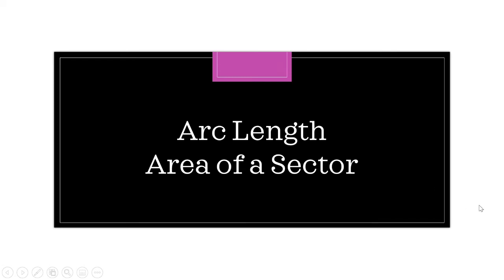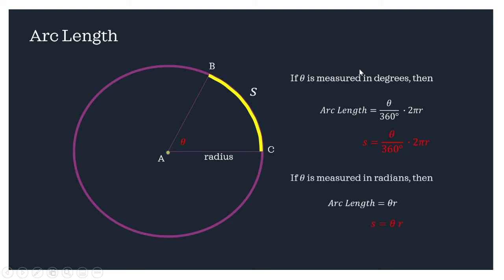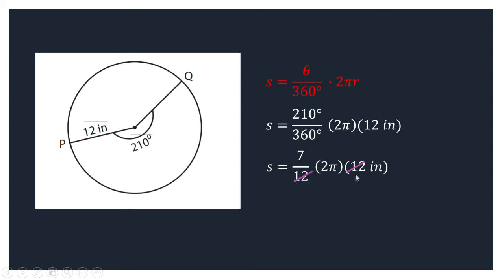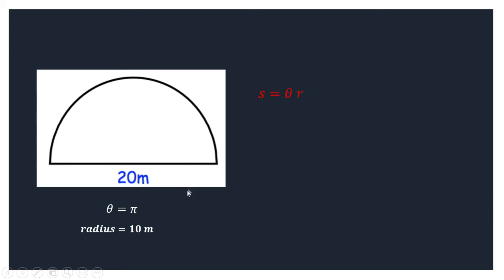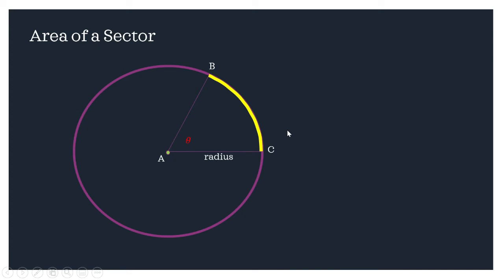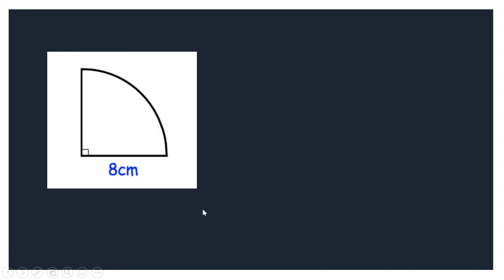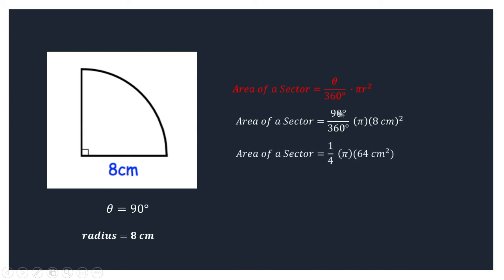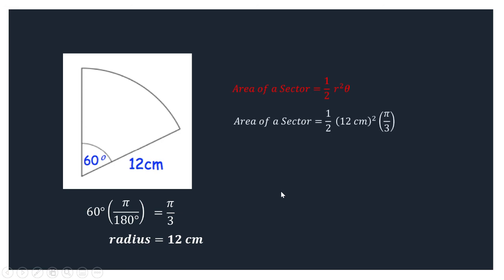Arc Length and Area of a Sector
Here's an average length video explaining arc length and area of a sector with examples!